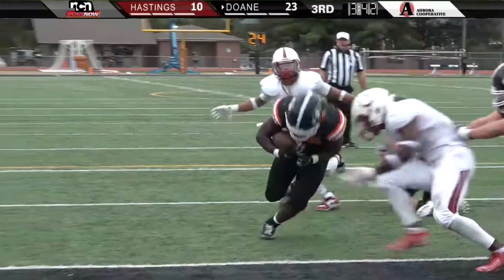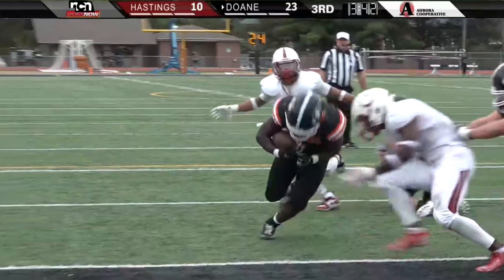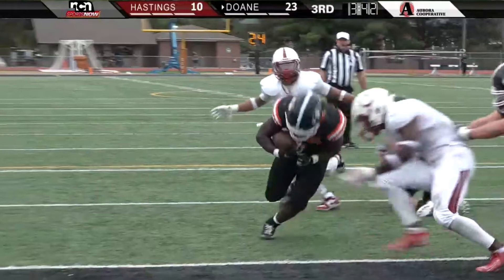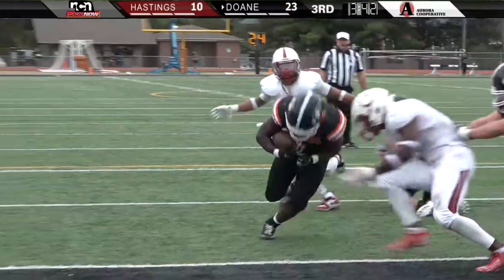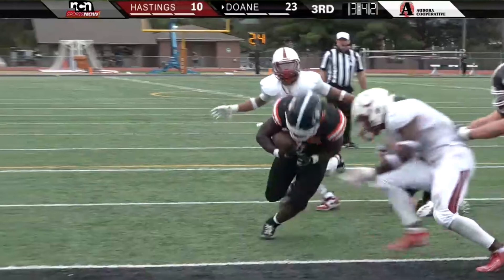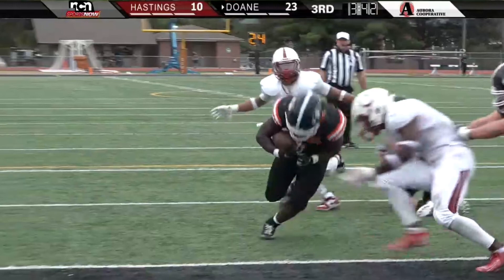Tommy Rezac - College football play-by-play sample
A snippet of the radio broadcast between Doane and Hastings in fall 2019. The game was broadcast on KUTT 99.5 FM (Fairbury, NE).